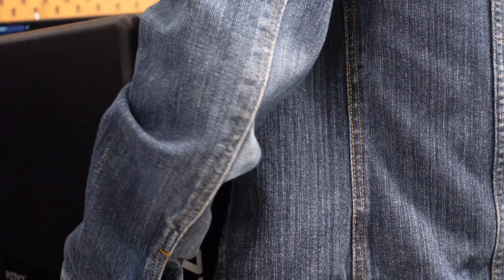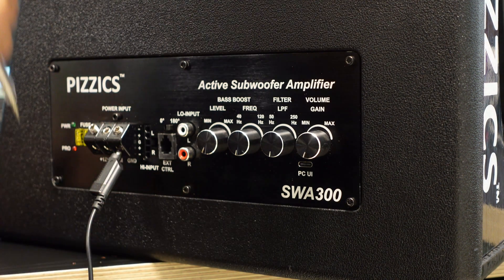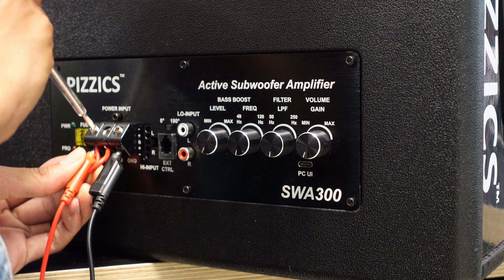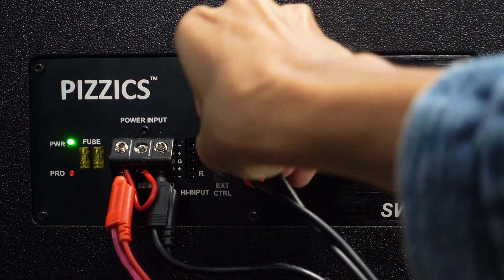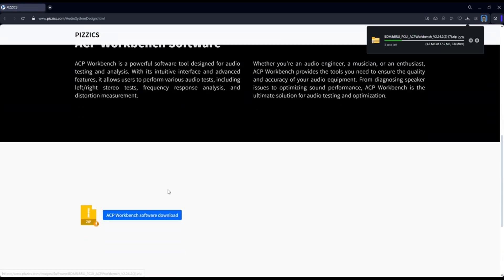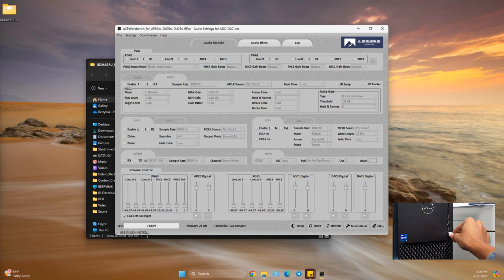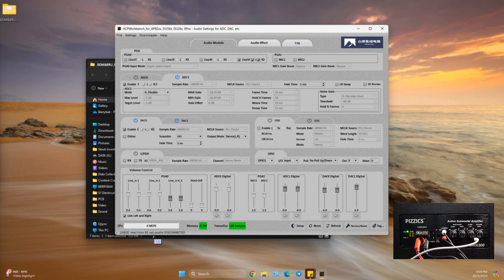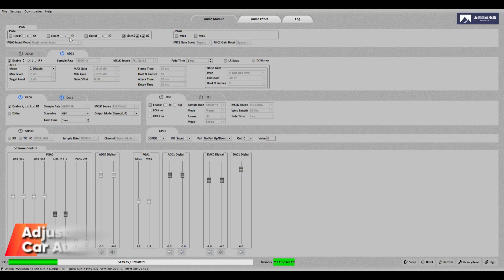PC UI Customization on PIZZICS S12 300 Watt Active Car Subwoofer | DIY Virtual Bass Tuning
PIZZICS S12 is a 12-inch, 300W active car audio subwoofer with integrated plate amplifier. With support for high-level input, the S12 car subwoofer can be connected with your original car speakers directly.  It comes with potentiometers for bass boosting and volume control. Additionally, it supports PC UI control for you to customize the audio effects.
Discover the power to personalize your driving soundtrack with the PIZZICS S12 Car Subwoofer's PC UI customization feature! In this comprehensive guide, learn how to fine-tune every aspect of your audio experience to perfection. From adjusting EQ settings to setting up custom presets, this step-by-step tutorial will empower you to tailor your car audio system to suit your unique preferences. Unleash the full potential of your PIZZICS S12 Subwoofer and elevate your driving experience with immersive sound like never before. Dive into the world of audio customization and take control of your journey on the road!